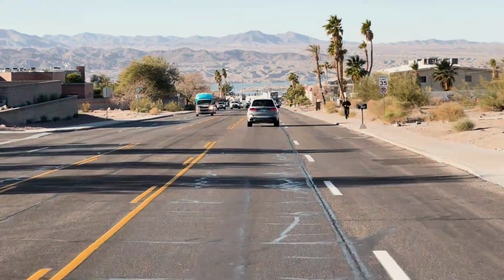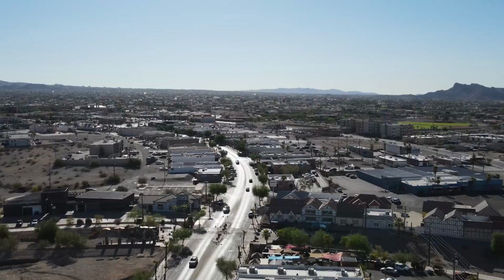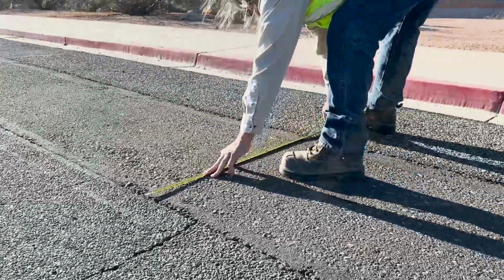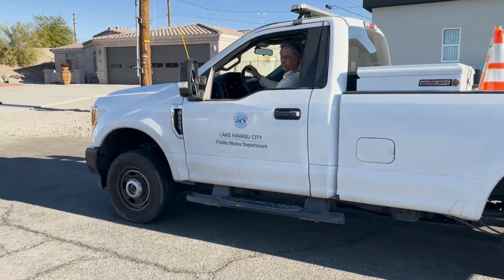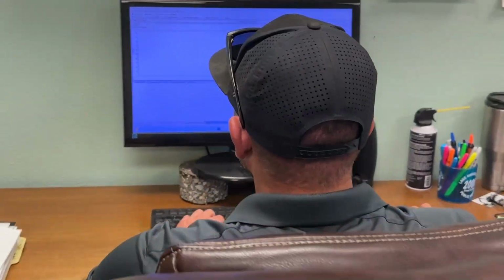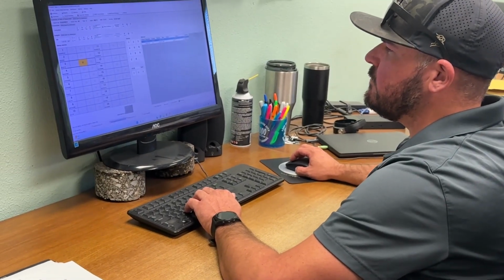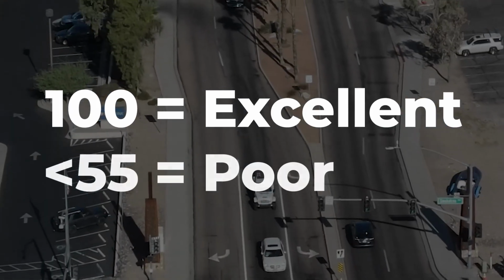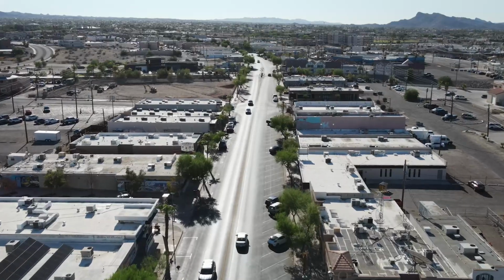Learn About Pavement Condition Index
🚧 Ever wonder how Lake Havasu City decides which streets get repaved first? Watch the video to learn how we inspect and plan maintenance across 435+ miles of streets.